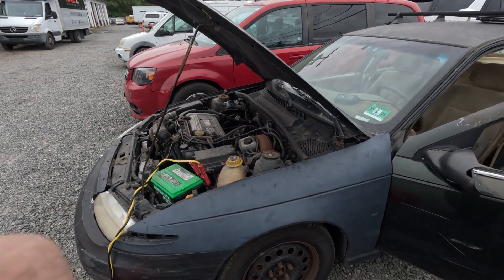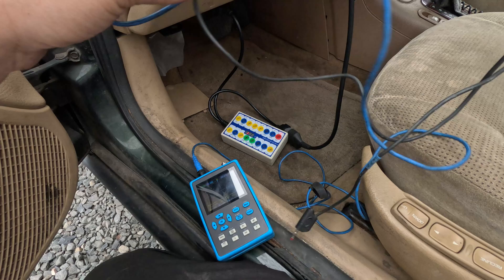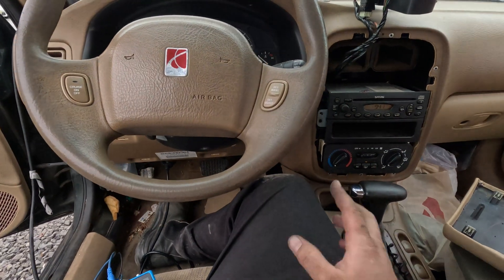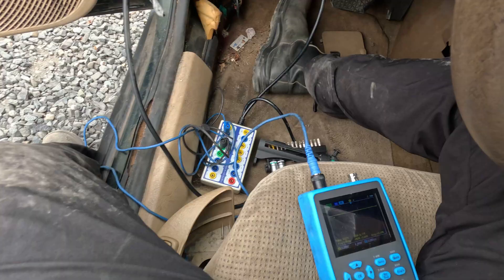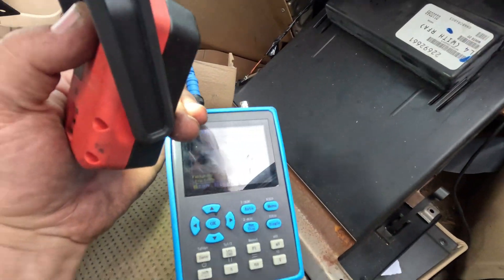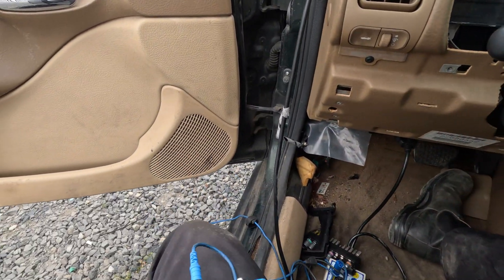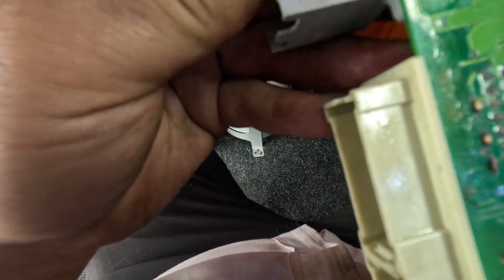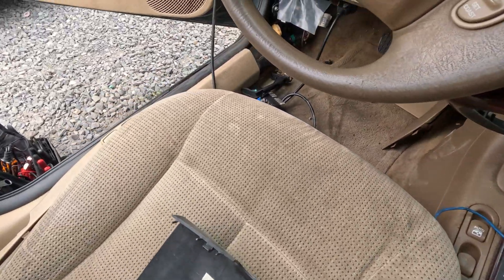2002 Saturn L200 - Crank No Start, Diag & Fix! No Parts Required!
We have here a 2002 Saturn L200 that's a crank no start. The car has no communication to any module; the only problem is I can't find the splice pack so I have to do it the hard way. Enjoy!

Due to factors beyond the control of Advanced Level Diagnostics, I cannot guarantee against improper use or unauthorized modifications of this information. Advanced Level Diagnostics assumes no liability for property damage or injury due to any information in this video. Use this information at your own risk.

Advanced Level Diagnostics recommends safe practices when working on vehicles and/or with tools seen or implied in this video. No information contained in this video creates any expressed or implied warranty or guarantee of any particular result. Any injury, damage, or loss that may result from improper use of these tools, equipment, or the information presented is the user's sole responsibility and not Advanced Level Diagnostics.